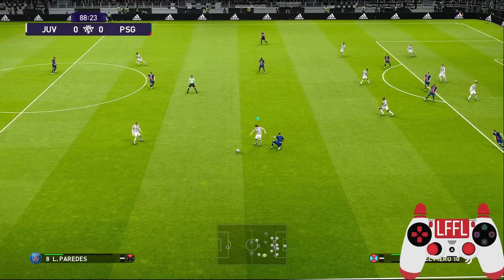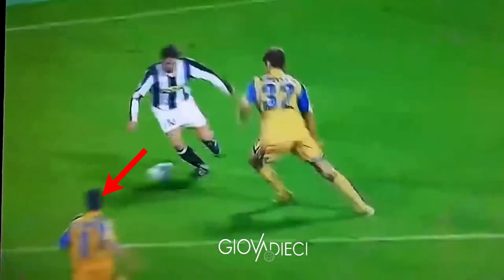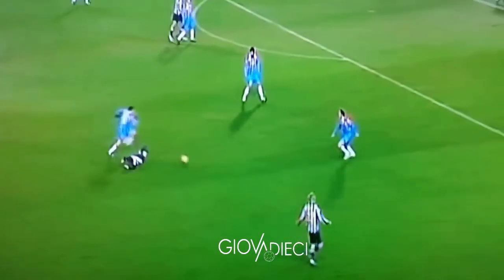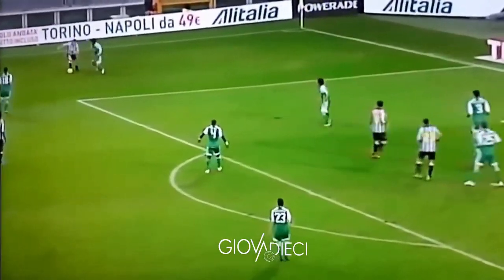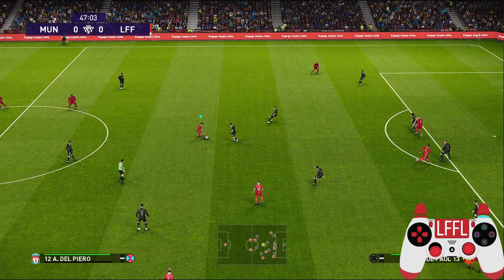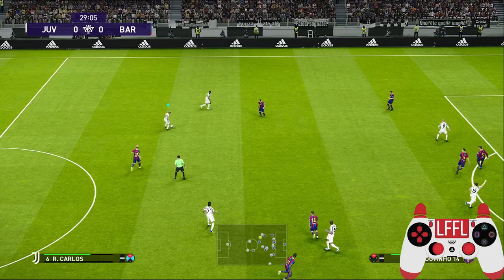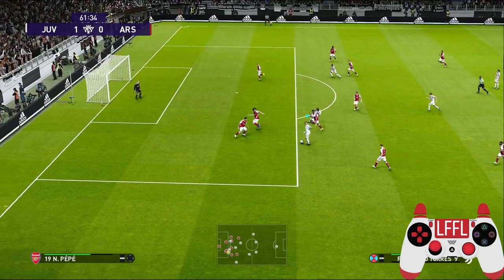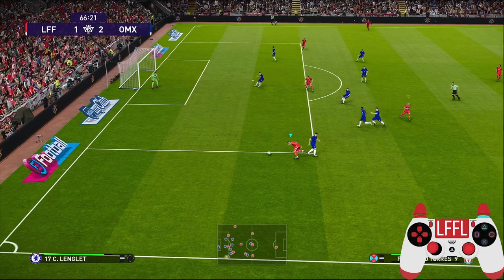PES2021 How To Dribble - Inspired By Del Piero Style | R1 Dribbling Tips For New Players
Lets take a look at how to dribble using only Left Stick and Sprint Button (R1).

Timestamp:
0:00 Intro
0:24 Cut Past Besides Defender
2:34 Changing Direction
5:38 Stopping While Dribbling
10:06 Turning With CF
10:57 Bonus Tips 1
12:35 Bonus Tips 2